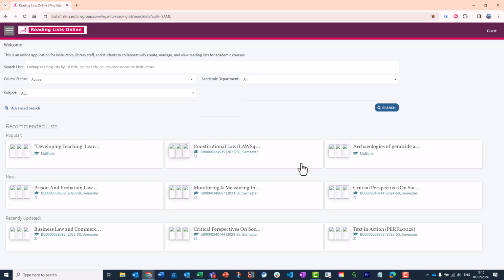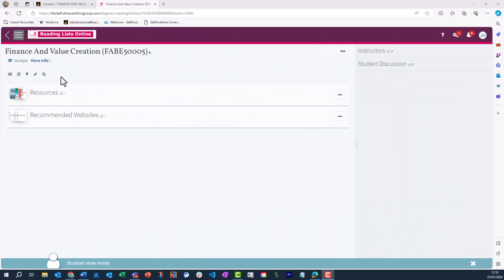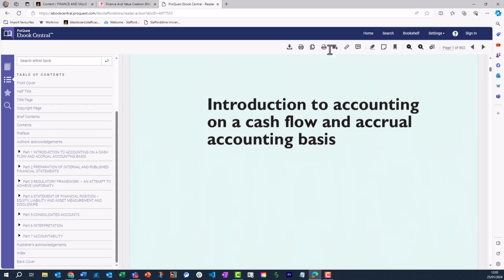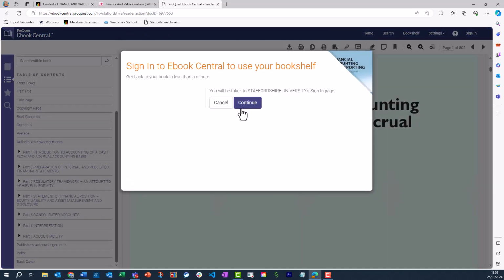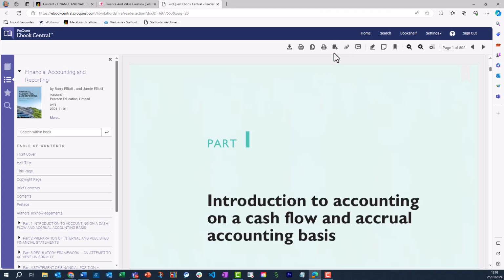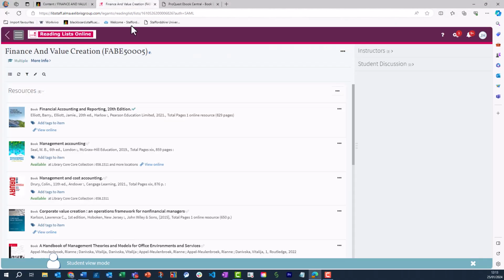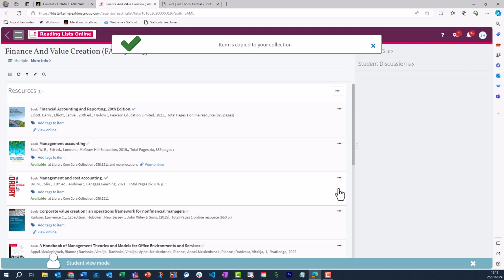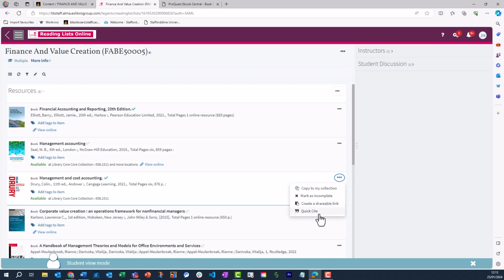Reading Lists Online for Students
This video introduce students to the digital Reading List System at Staffordshire University.

📚 Welcome, Staffordshire University Students! 🎓 Explore the wealth of resources and support available at the Staffordshire University Library. Whether you're a new student or a seasoned scholar, our library is your gateway to academic success.

🔍 Library Resources: Dive into a treasure trove of books, journals, and online databases tailored to your courses. Find everything you need to excel in your studies.

🖥️ Online Services: Discover the convenience of our online library services. Access e-books, articles, and research materials from the comfort of your own space. Our digital collection is vast, just a click away.

👩‍🏫 Research Support: Need assistance with your assignments or projects? Our skilled librarians are here to guide you. Learn how to navigate research tools, cite sources, and elevate your academic work.

🗓️ Events and Workshops: Stay engaged with our calendar of events and workshops. From research skills to study strategies, we offer sessions that enhance your learning experience.

Connect with fellow students and stay in the loop on all things library-related.

Explore the vast resources, services, and opportunities waiting for you.

Remember, the library is your academic ally. Let's embark on this learning journey together! 🚀